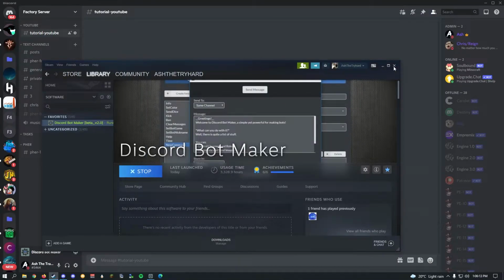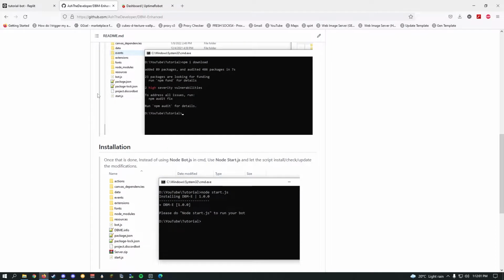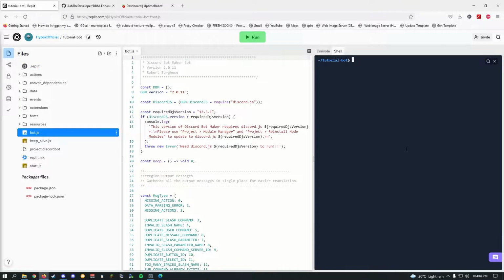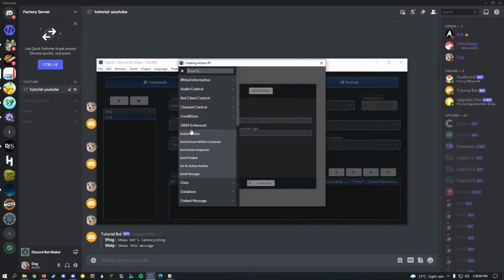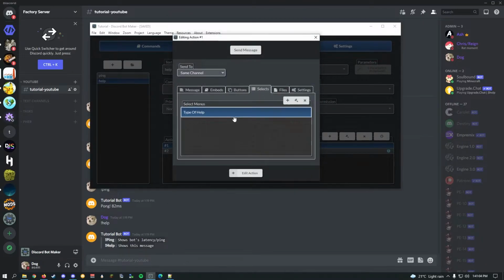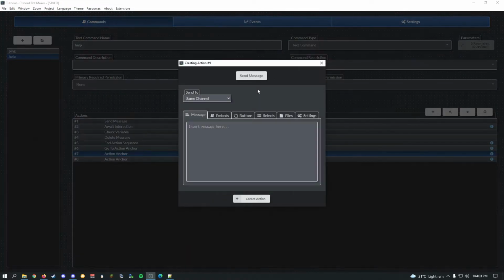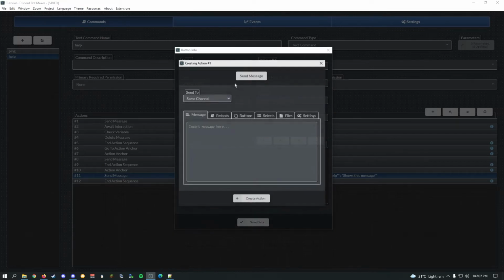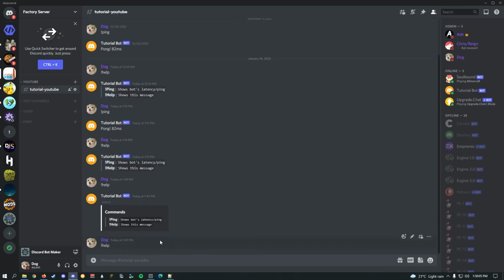Updates, Embeds, Interactions, DBM-Enhancements | Discord Bot Maker #3 [No Programming]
Hello, It's Ash and I am here to teach you how to make the most advanced discord bots with the help of "Discord Bot Maker" a very handy software I've used for over 2 years now.

If this video helped you, A like and subscription would be very motivating :)

Terminal Codes:
   - "unzip bot.zip"
   - "npm i download"
   - "npm i discord.js@13.5.1"
   - "node start.js"

Content Of Video:
0:00 Intro
0:30 Upgrading DBM To V2
1:30 Upgrading Repl.it Project
3:20 Stopping UptimeRobot Temporarily
3:41 About DBM-E
4:40 Installing DBM-E Locally
6:20 Installing DBM-E On Repl
7:00 Installing all Libraries
8:10 Changing Name Of Starter File
9:15 Restarting UptimeRobot
10:00 Advanced Help Command
20:30 Uploading Commands.json to Repl.it
21:25 Testing New Help Command
22:50 Outro